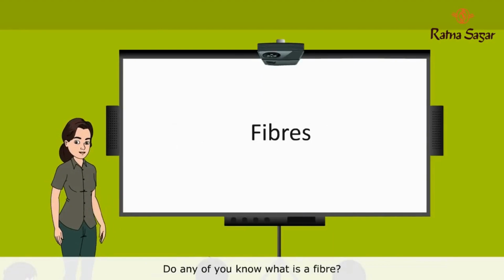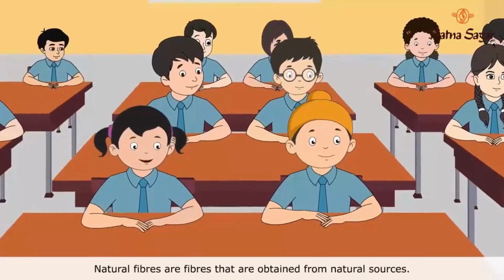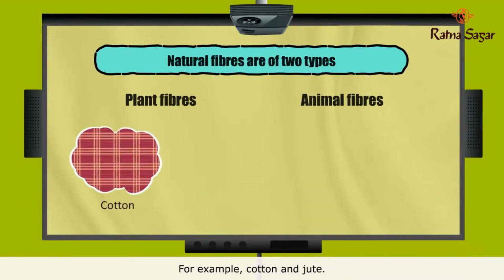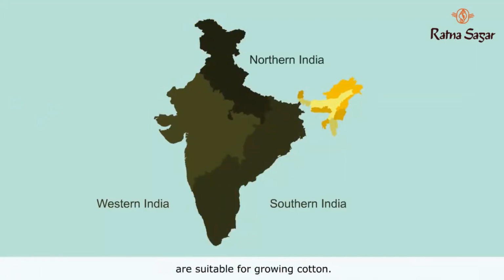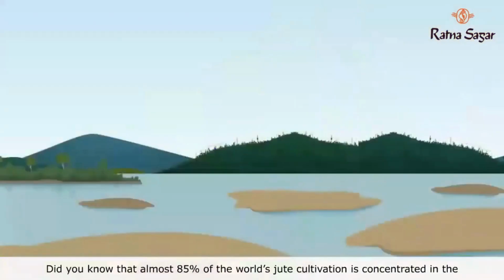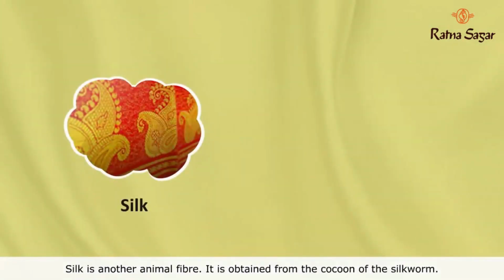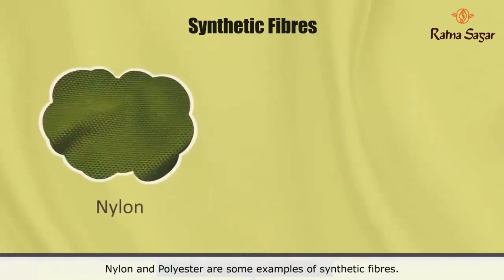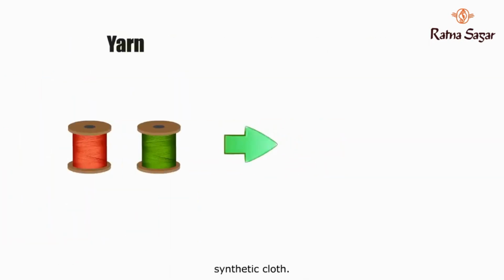Fibre to Fabric Science Class 6 - Ratna Sagar Living Science Book 6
Ratna Sagar presents an animated video on 'Fibre to Fabric' to aid a better understanding of 'Living Science, Book 6' for students.

Watch the video and learn about the journey of fibre to different kinds of fabric.

The video also entails the 2 types of fabric based on their origin and the growing conditions required by each of their subsequent types.

For more such informative videos, download 'Apptive Learn' available for android users.

'Apptive Learn' is Ratna Sagar’s comprehensive app with lessons for grades Pre-KG till 11.

to explore the entire range of school books.